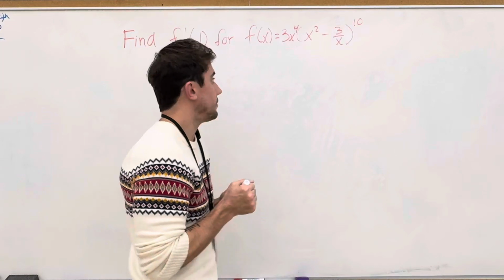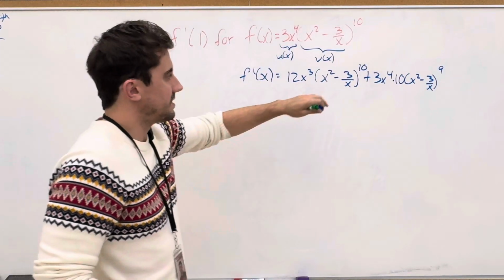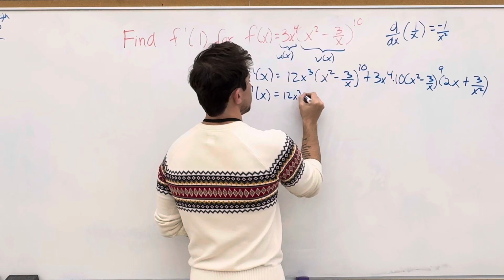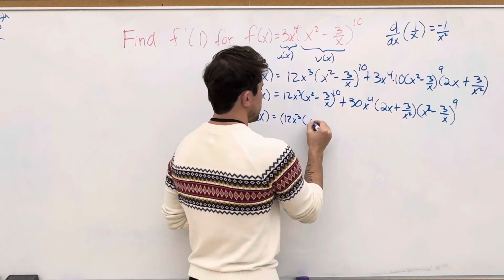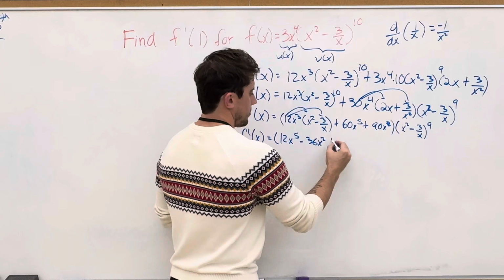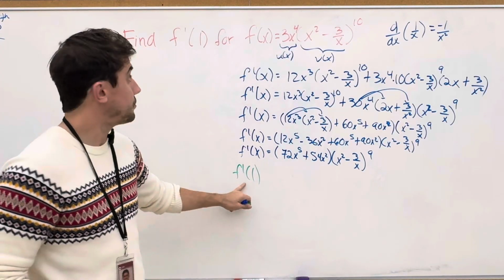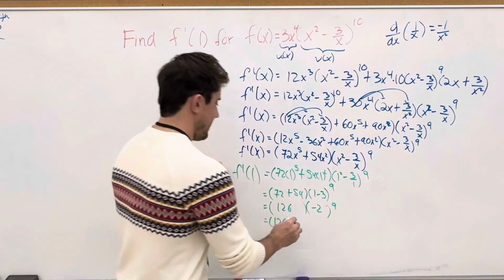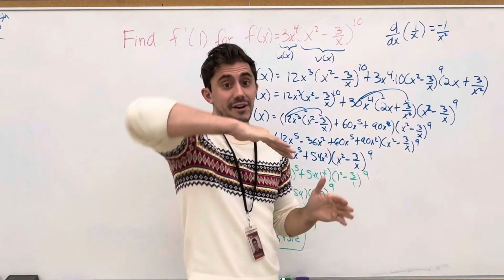Calculus 12 - Chain + Product rule